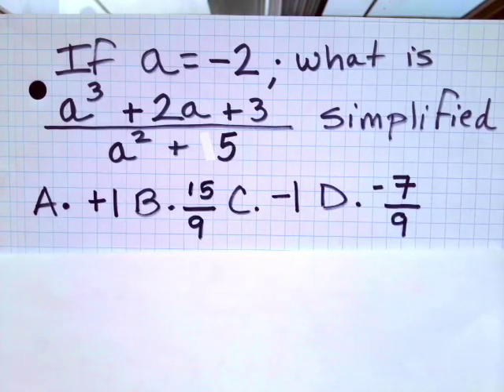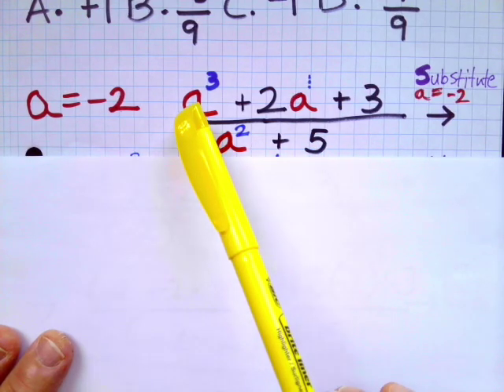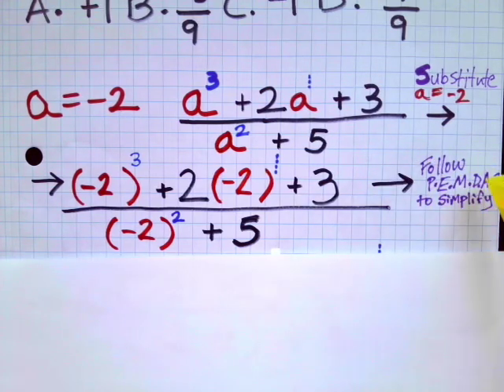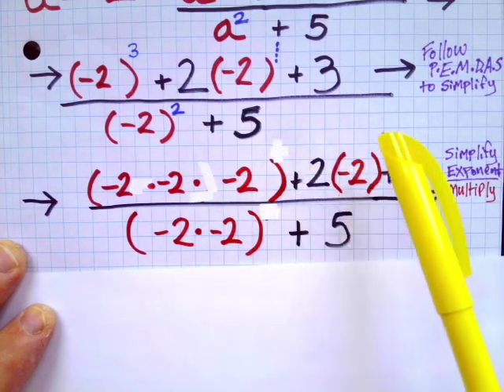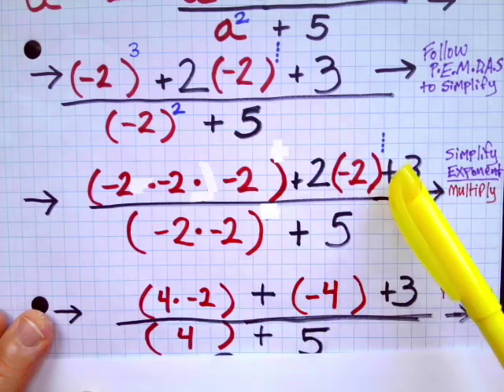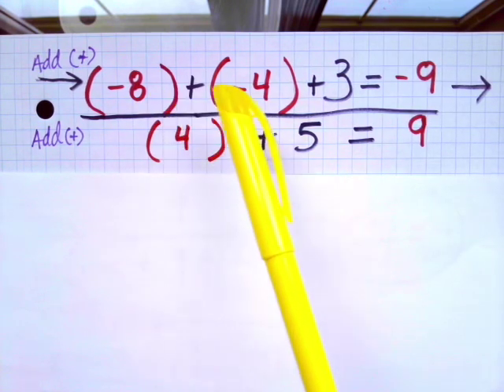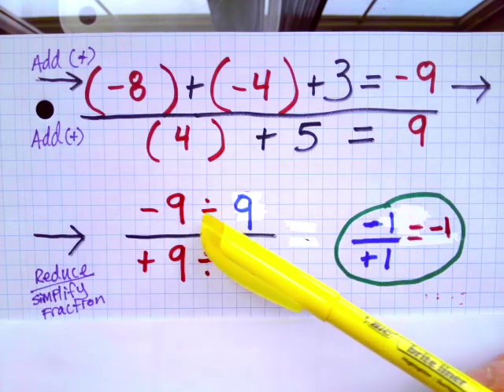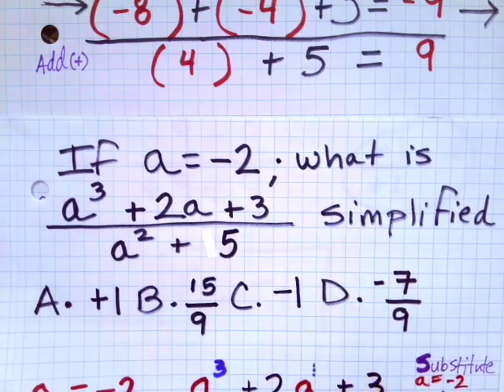2025 TEST Question How To Solve-Simplify The Expression Pt.4”